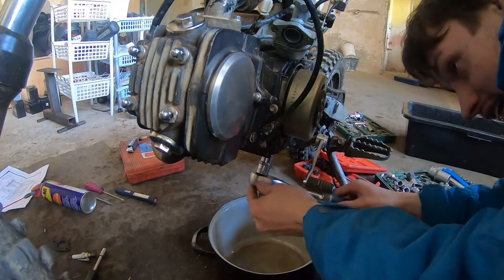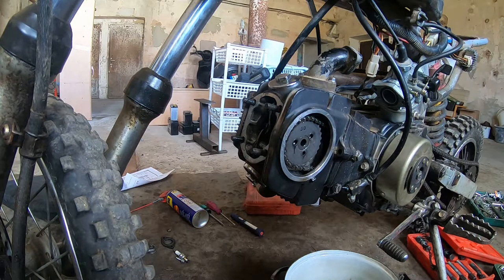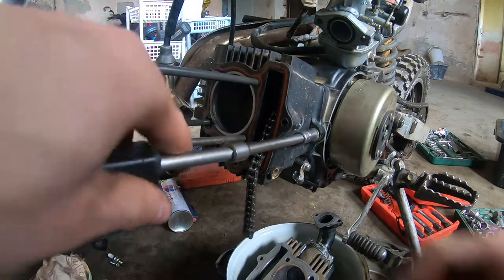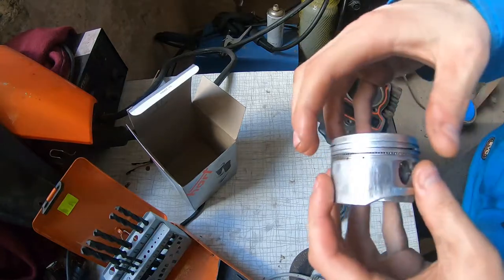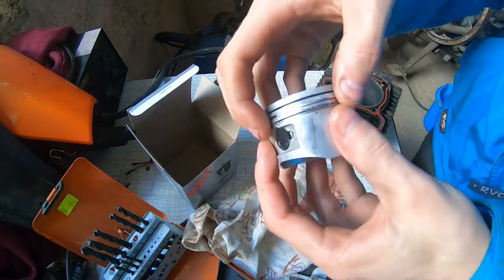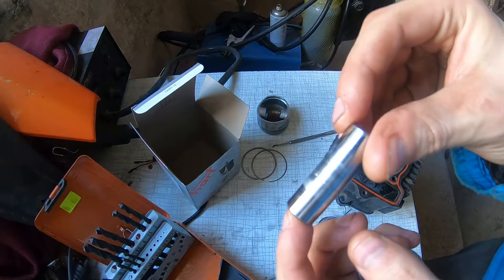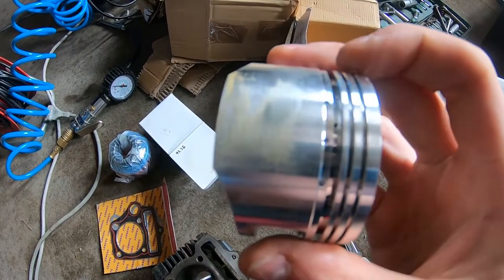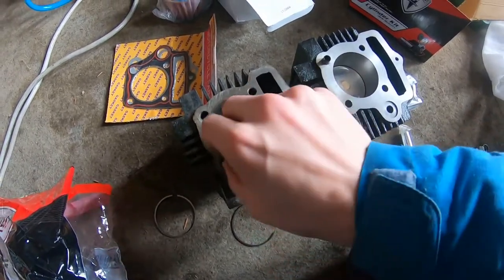My Finger Got Caught by TIMING chain while repairing this Pitbike 125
I had some scary moments when my finger got puled in by timing chain.
But it survived with just a cut in a good spot by the bone where is not much meat. So i just lost some blood and got shocked by it :)
Be cautious working on stuff :)
Be safe out there and have  a NICE day.